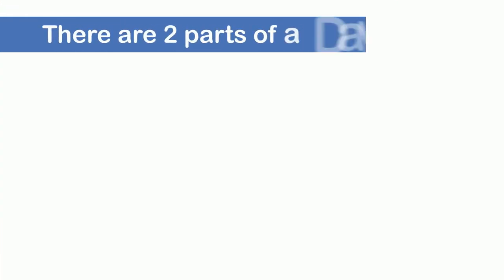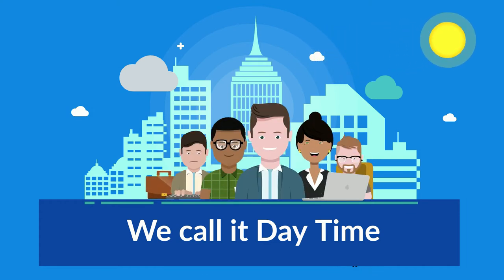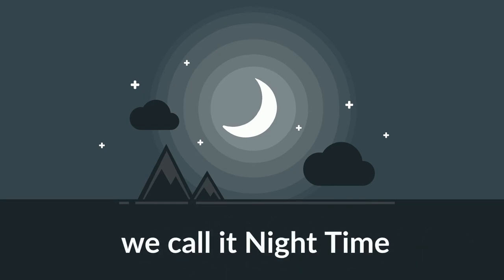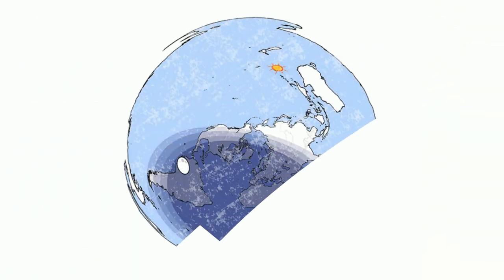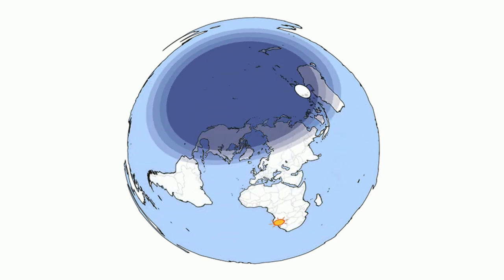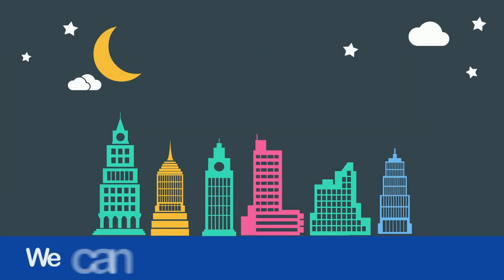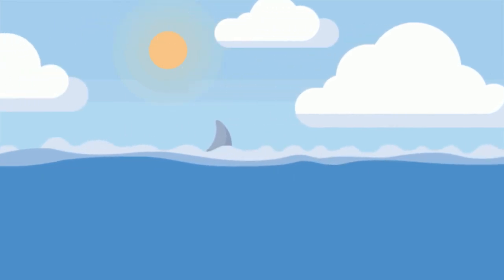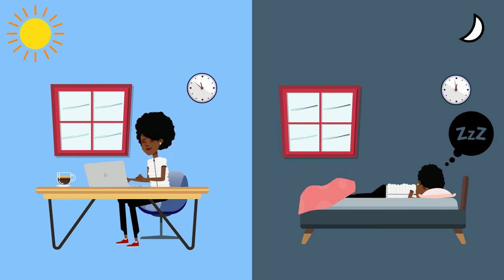Day and night Grade 1